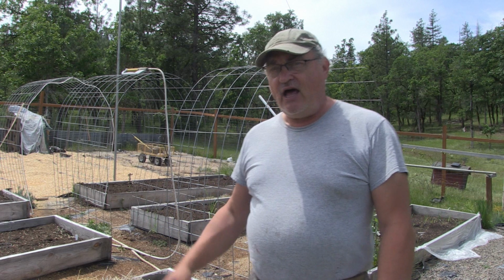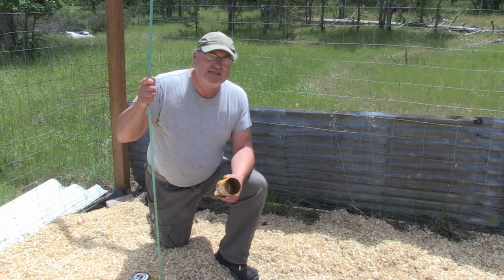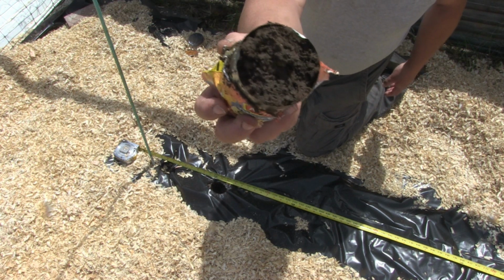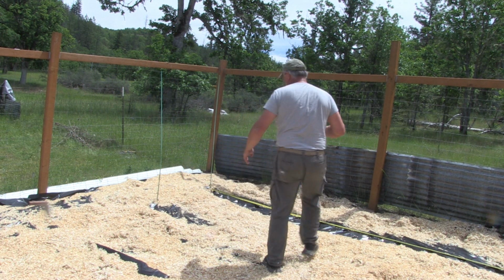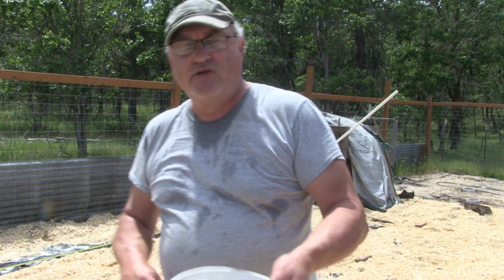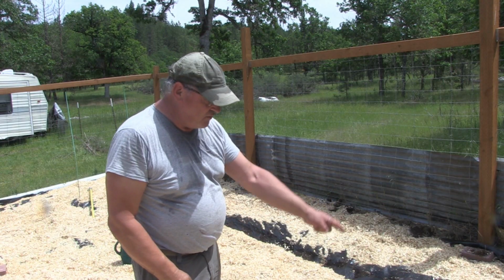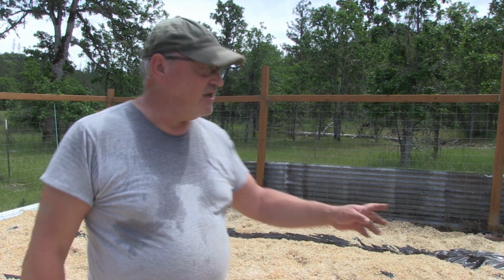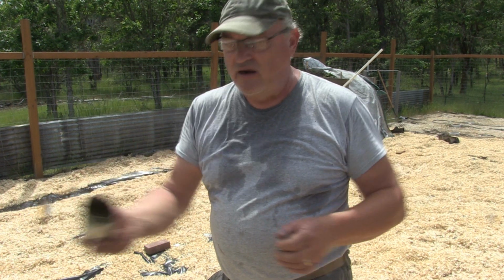HOMESTEAD GARDEN - A Very Unique Way To Plant Corn